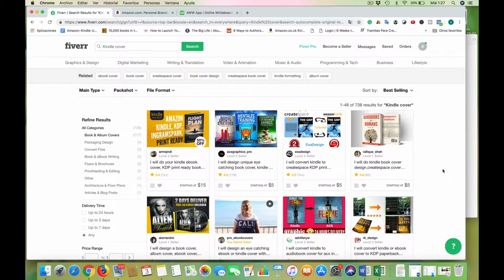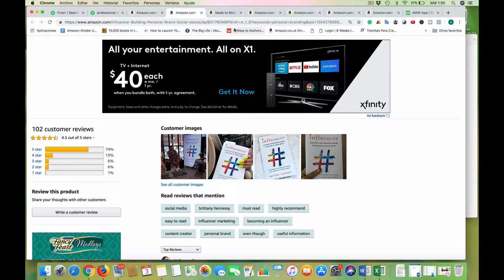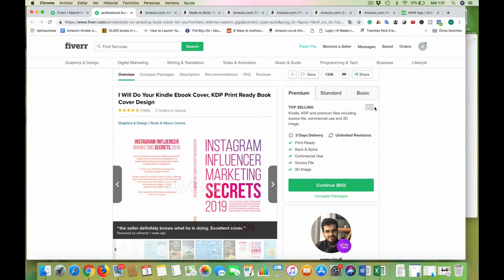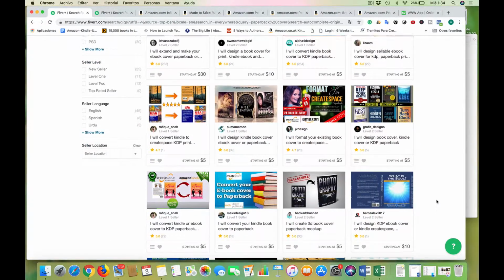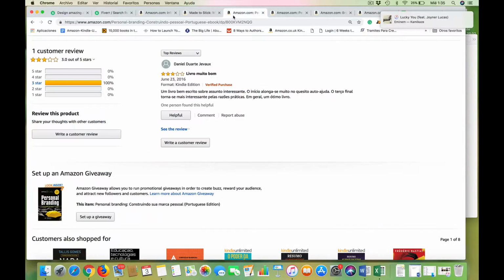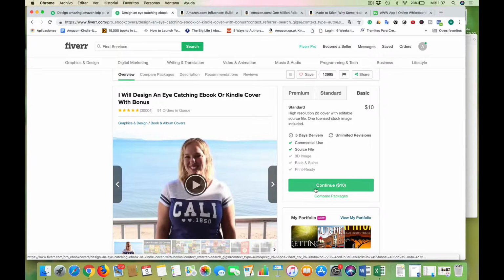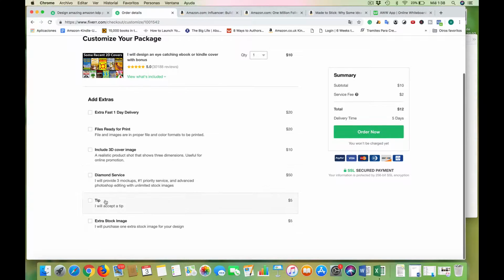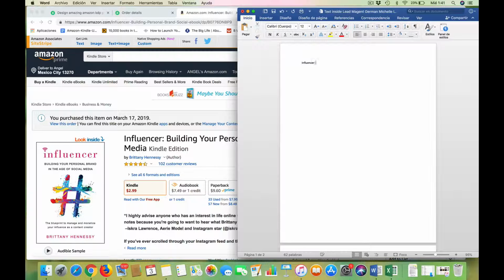How to Order a Kindle Cover - Secrets You Must Know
🤔 How to order a kindle cover that becomes a bestseller 👇

In this video, I share with you how to order a Kindle cover inexpensively.

How to make sure you're cover is high quality and it becomes a bestseller.

Becoming a bestseller is not guaranteed, you need order ingredients in the formula to becoming a best seller like choosing the right niche which you can watch a video about my secrets on choosing an evergreen niche here:

I also spilled the beans and gave some extra tips on having a bestselling book. I gave out three keys that are a must-have if you're going to have a bestselling Kindle book.

Like this video when you hear them.

Check out the program that changed my life and took me from struggling working three jobs to creating a system that creates passive income publishing Kindle books.

K Money Mastery - A Proven, Step-By-Step System To Making Money On Kindle

24 Hour Book - How To Write A Book In Less Than 24 Hours!

Periscope ► Coming soon
Podcast ► Coming soon

🤔 ABOUT SUCCESS AND MOTIVATION MASTERY 😃

This channel is about Success and Motivation Secrets to help you get from where you are to where you want to be.

Teaching subscribers to create streams of passive income so they can free up their time to focus on what matters more for them.

👕MERCHANDISE 👇
Coming Soon